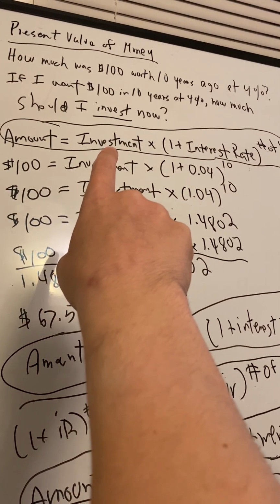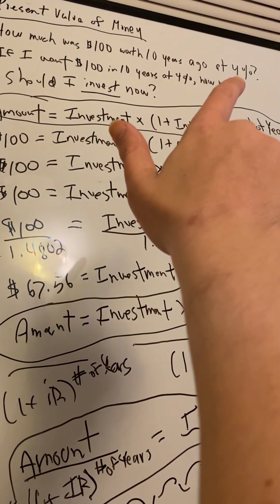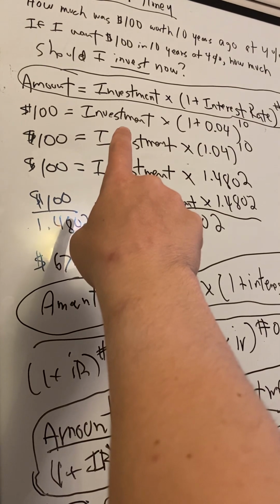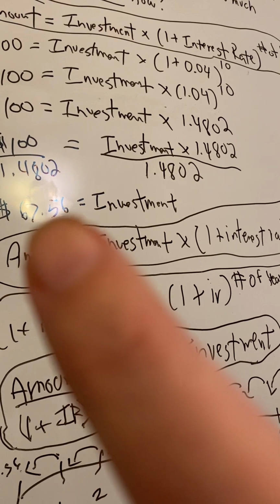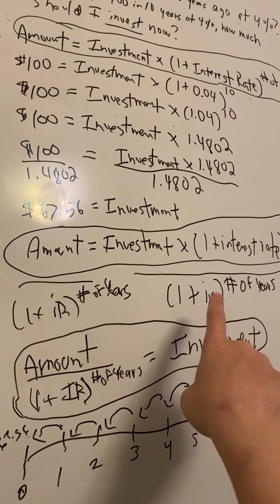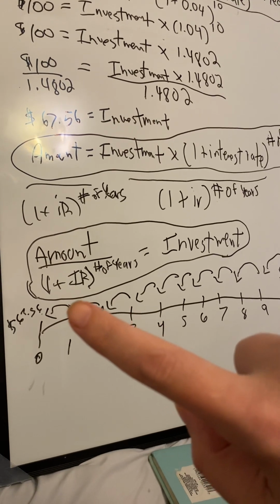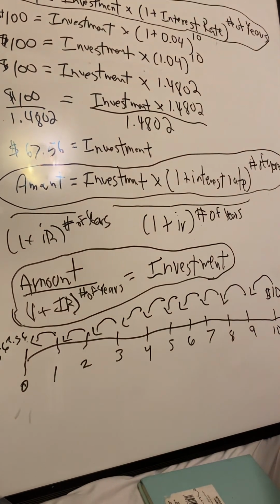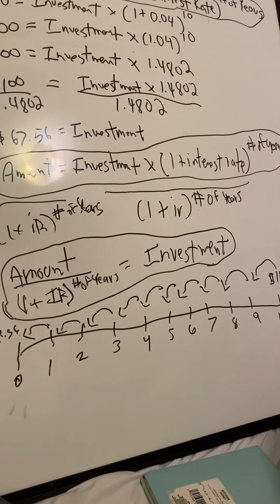Video 6 - present value of money